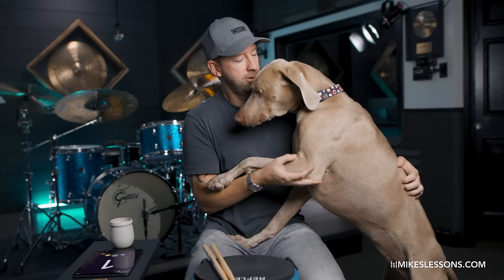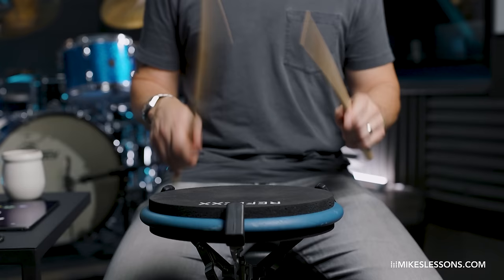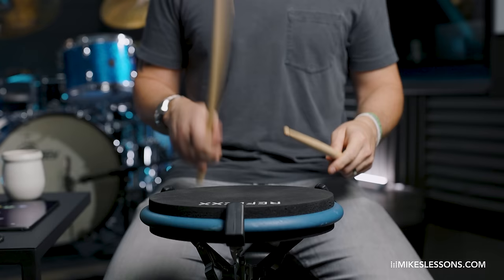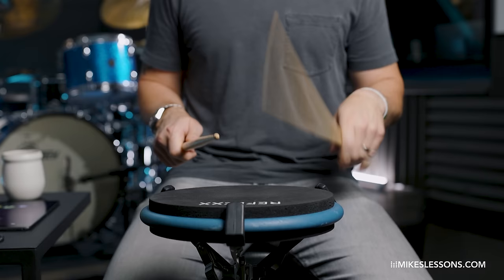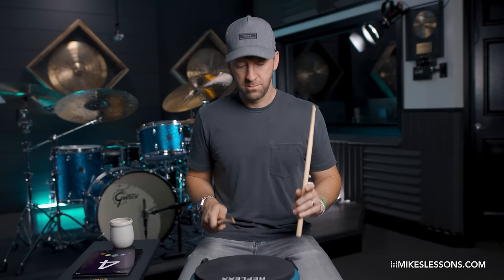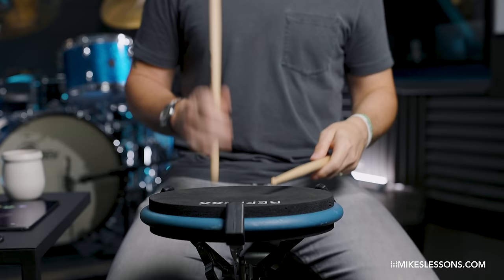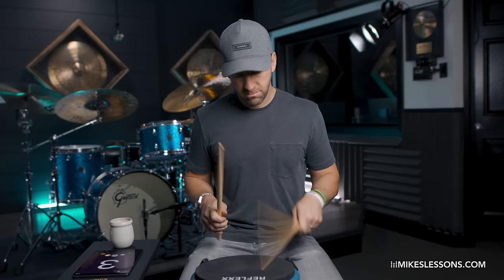Hand Speed Exercise - Practical Singles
Being able to play a single stroke roll is important, but nowhere near as important as being able to smoothly transition from a groove into quick, flawless singles. This exercise "Practical Singles" will help you do exactly that!

• Gretsch Drums
• Meinl Cymbals
• DW Hardware
• Audio Technica Microphones